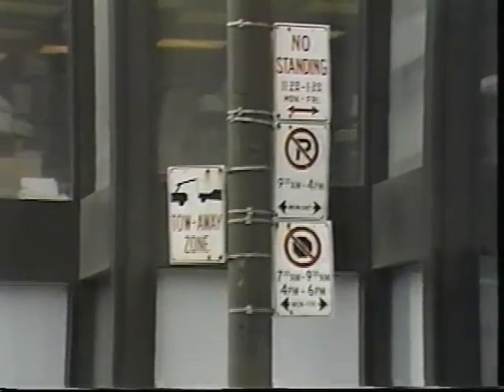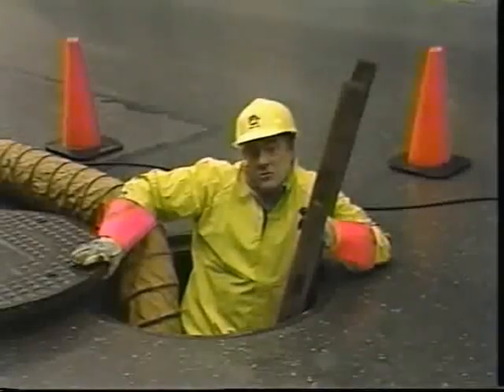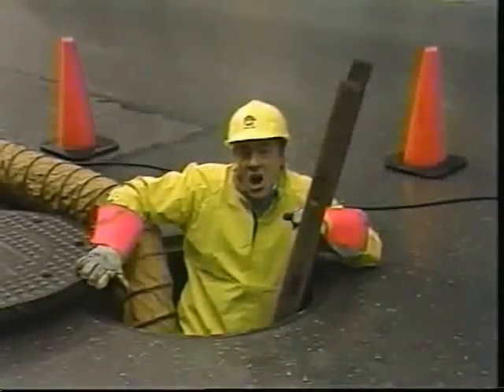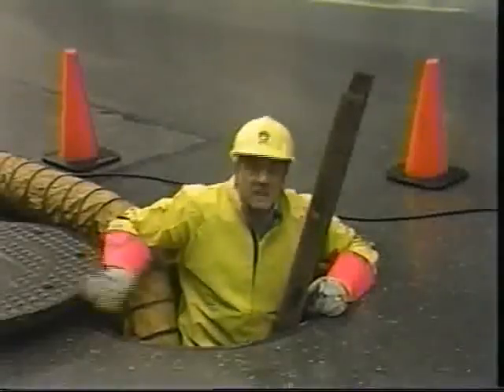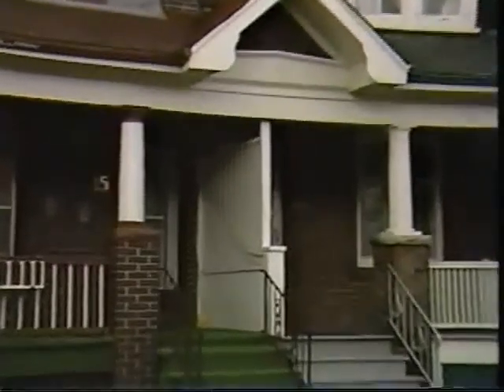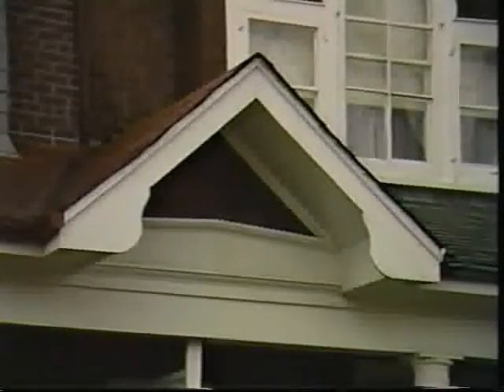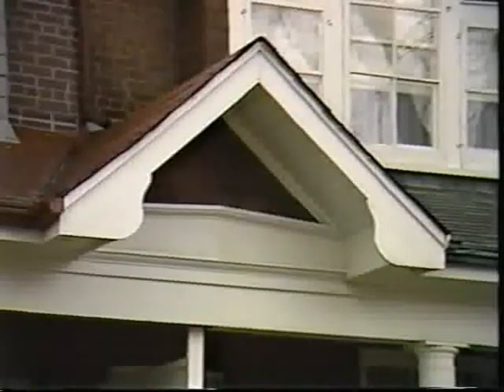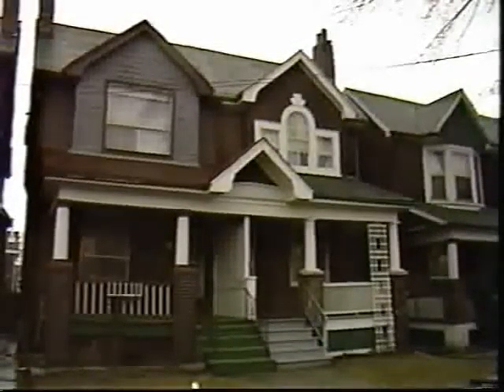4 why is a man hole cover round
4 why is a man hole cover round